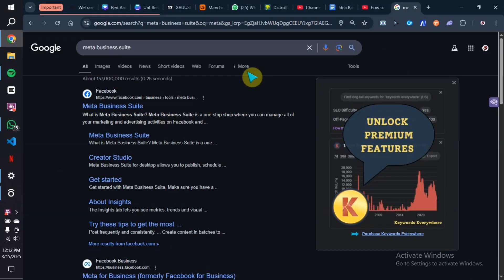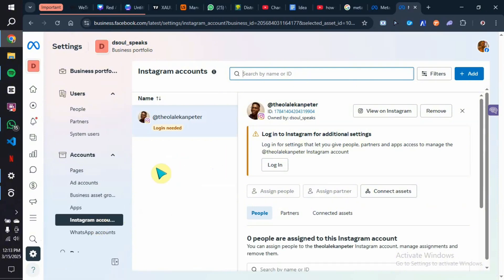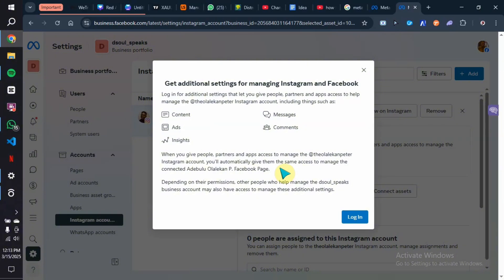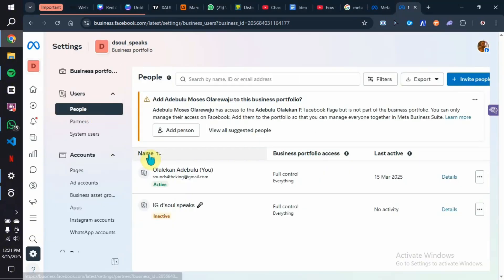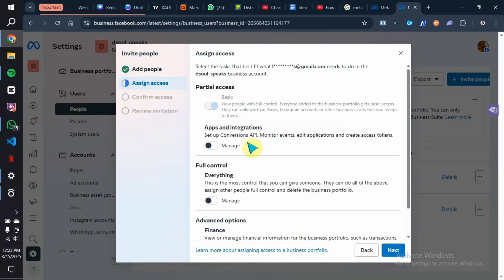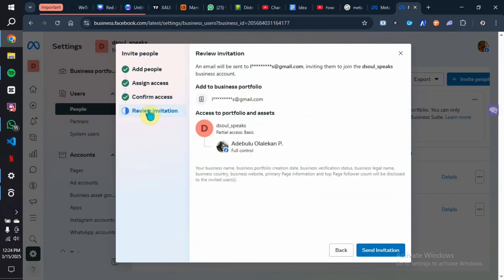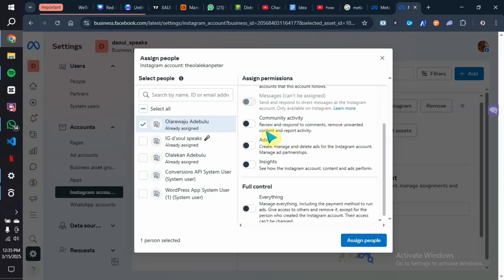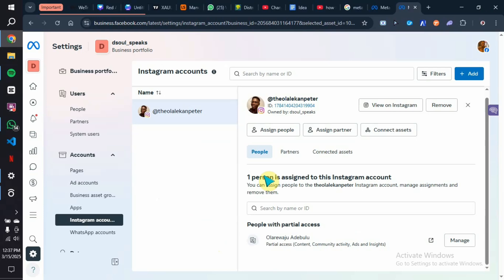How to Add Admin to Instagram Account (Multiple Admin Access 2025)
Want to give admin access to your Instagram page? In this tutorial, I’ll show you how to add an admin to Instagram easily using Instagram’s professional account settings.

Whether you’re managing a business page or need to grant admin access to a team member, this step-by-step guide will help you get it done quickly.

🔹 Learn how to add an admin to Instagram without sharing your password.
🔹 Manage roles and permissions for better security.
🔹 Control who can access and manage your Instagram page.